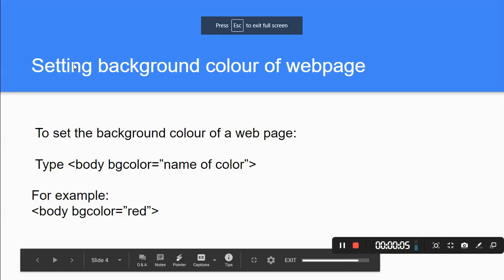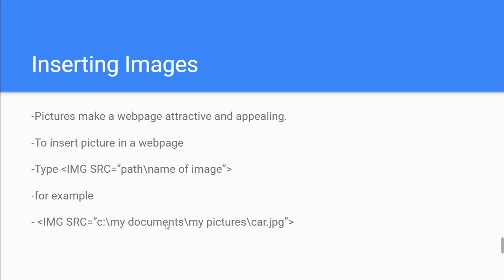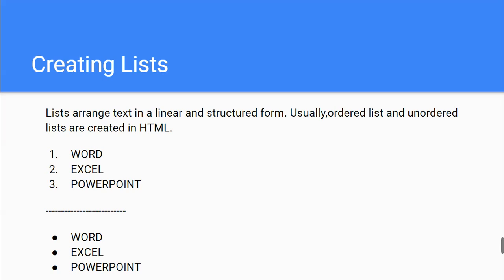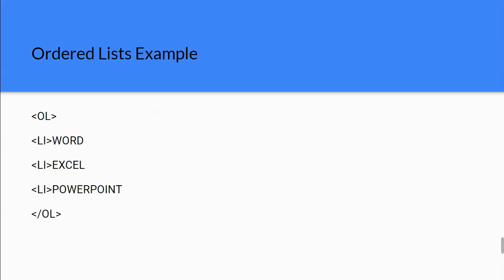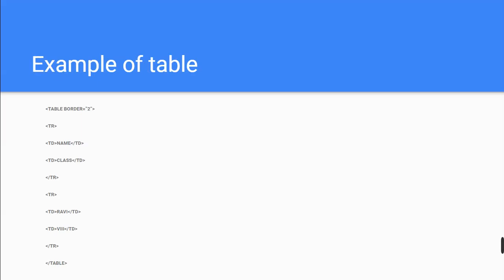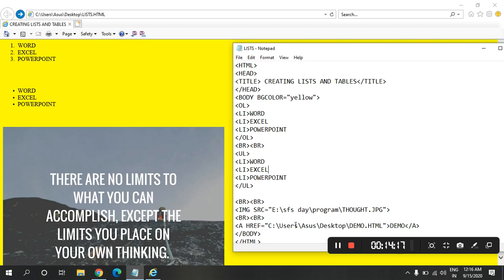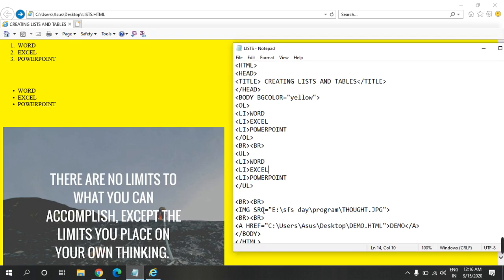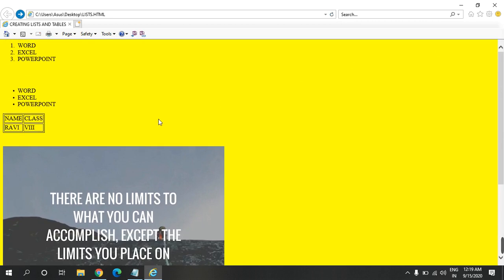Class VIII (Computer Applications🖥️) "HTML : Creating Webpages👩‍💻"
Class VIII (Computer Applications🖥️)
Chapter No. 6 "HTML : Creating Webpages👩‍💻"

Topic : Applying Background color, inserting background image, images in webpage, Lists, Creating Tables, Hyperlink

By : Mr. Mohd. Kashif